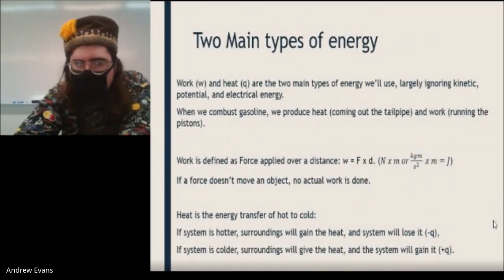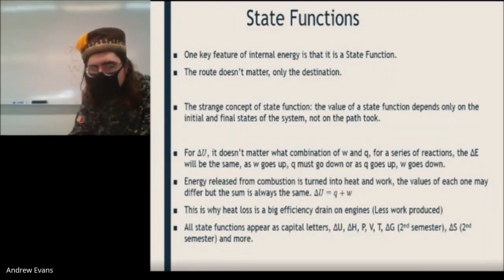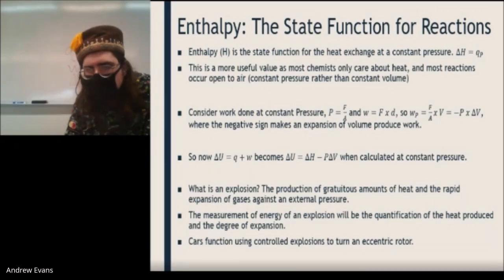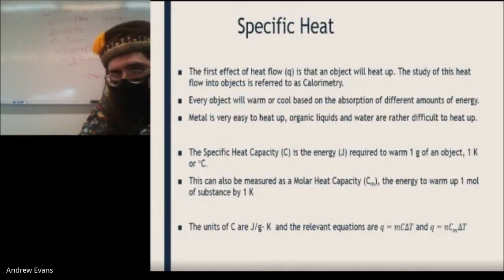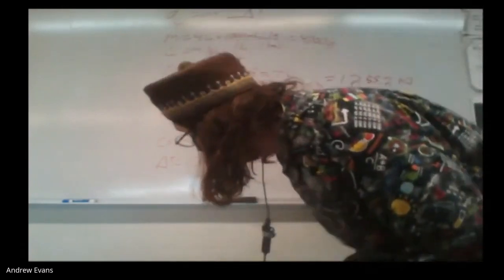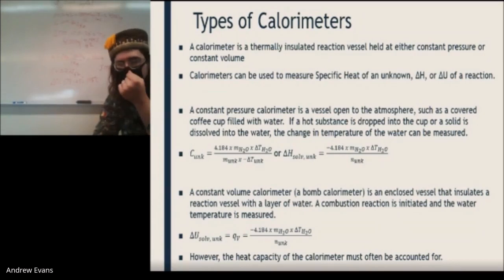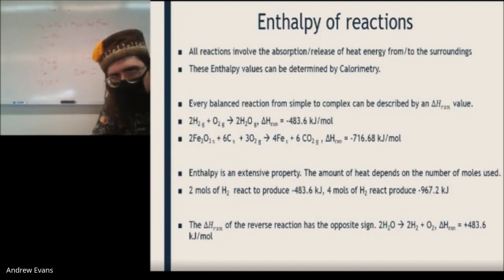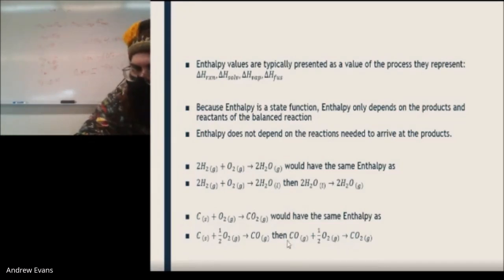CHE 111 10/23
Part of my General Chemistry lecture series.  In this video, we continue Ch 10 Thermochemistry, by discussing state functions, calorimetry, and enthalpy.